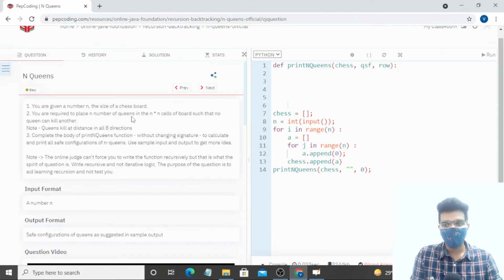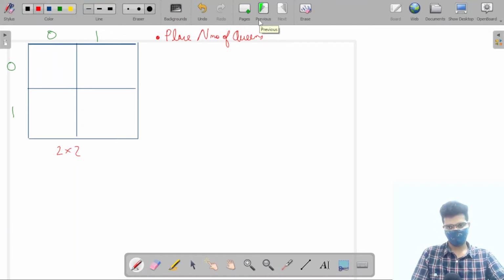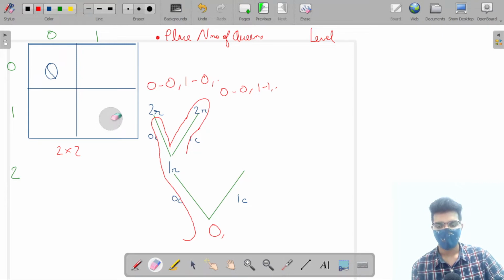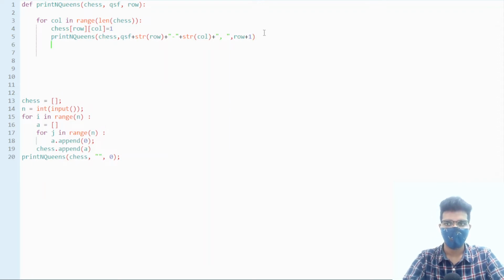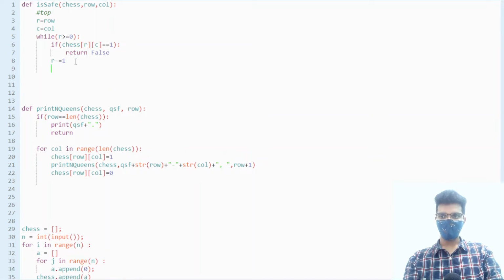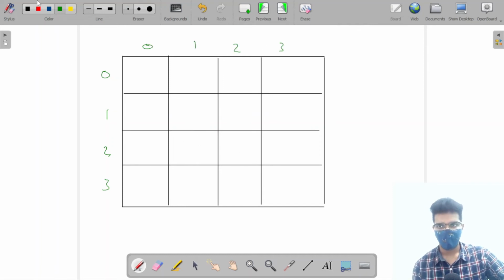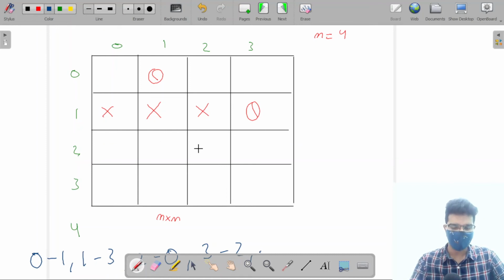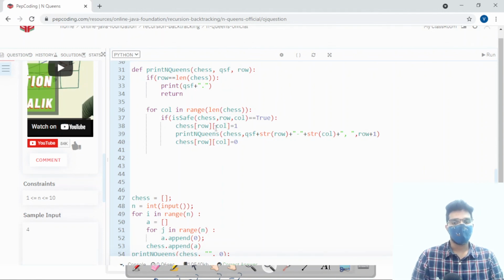N Queens | Module : Recursion and Backtracking | In English | Python | Video_3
NADOS also enables doubt support, career opportunities and contests besides free of charge content for learning. Hey Coders! Weclome back to this channel. Today we are going to discuss a very common topic which is asked in most of the coding interviews, the N Queen problem. So buckle up and enjoy the code explaination.

Question Name:
N Queen

Question Statement:
1. You are given a number n, the size of a chess board.
2. You are required to place n number of queens in the n * n cells of board such that no queen can kill another.
Note - Queens kill at distance in all 8 directions
3. Complete the body of printNQueens function - without changing signature - to calculate and print all safe configurations of n-queens.

TimeComplexity: O(n!)